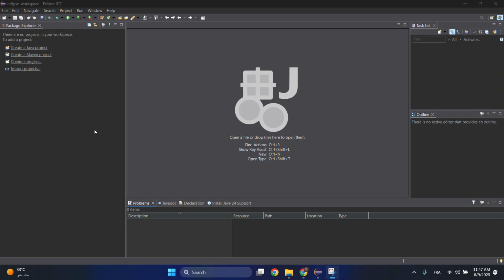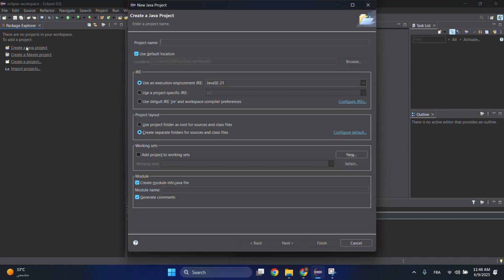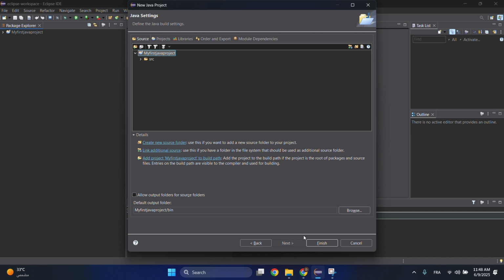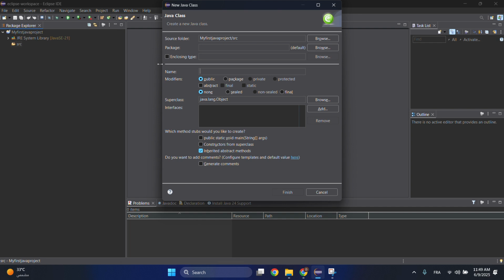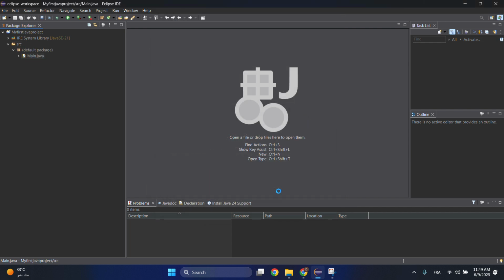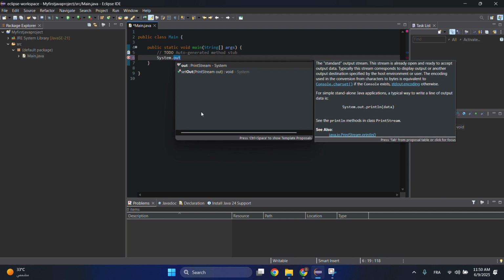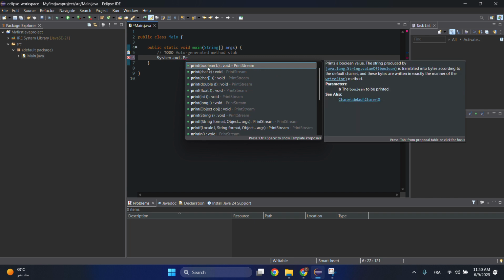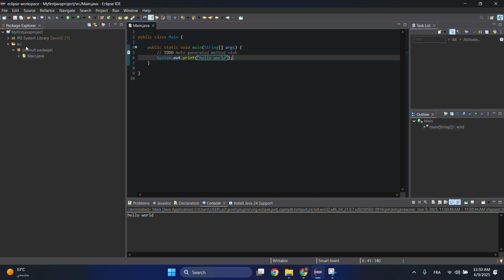How to Create a Java Project in Eclipse 2025 (Fast & Easy Guide)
Learn to create Java projects in Eclipse 2025 for application development, learning OOP, or enterprise solutions—perfect for Java developers, students, or professionals starting new coding projects with zero configuration hassles!